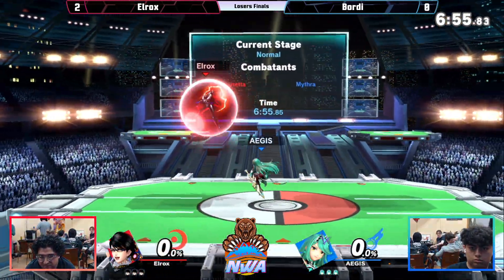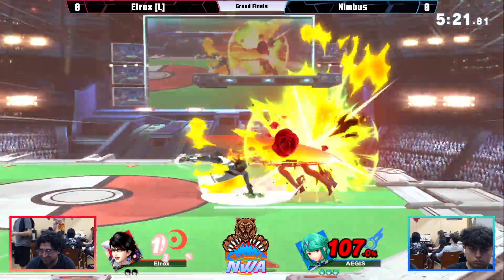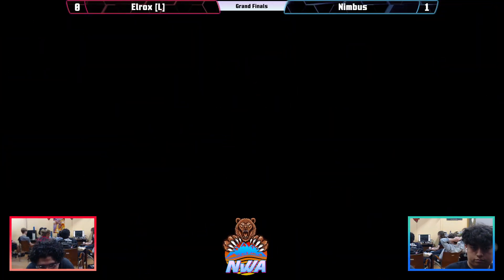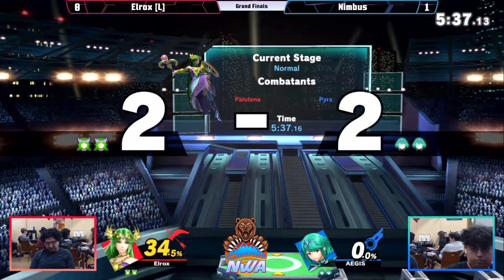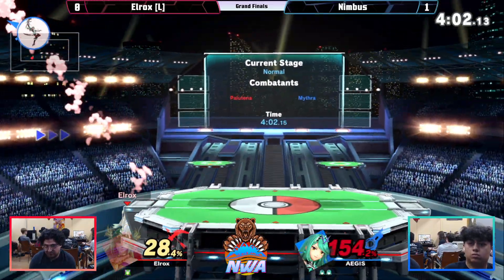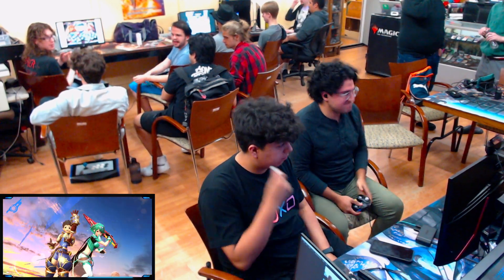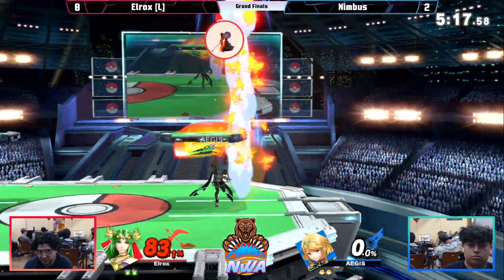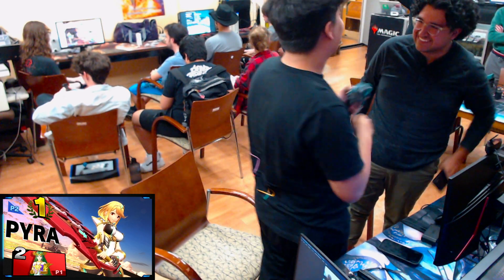SAB 61 - Nimbus vs. Elrox - Grand Finals